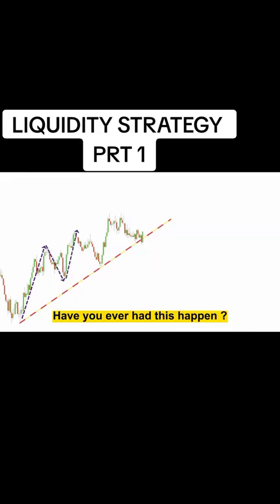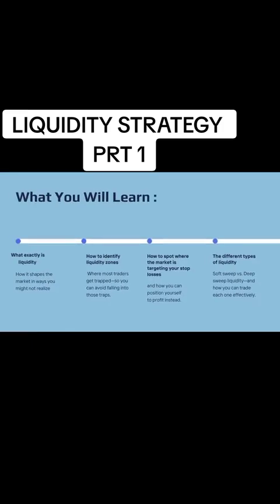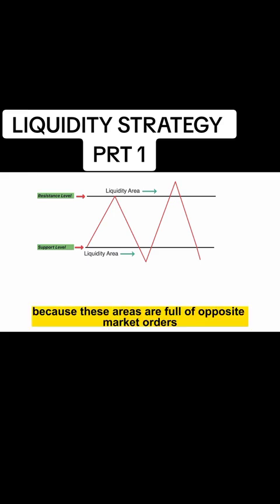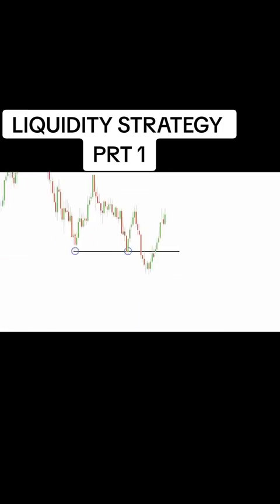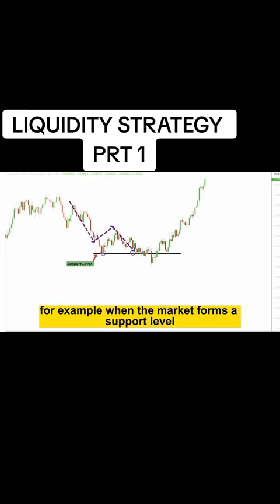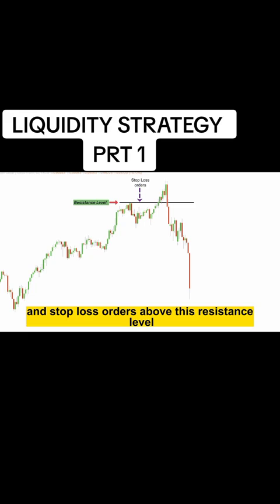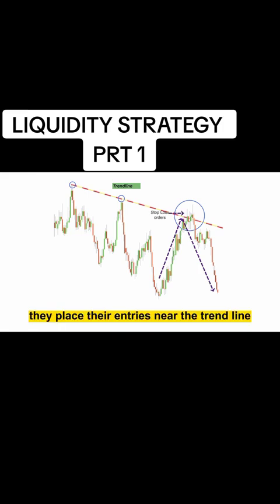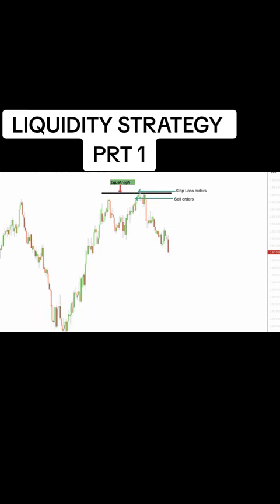Liquidity strategy in crypto trading